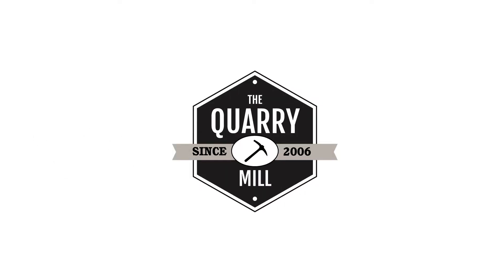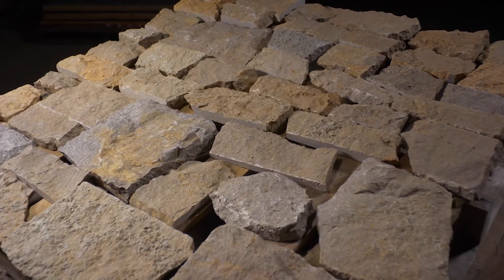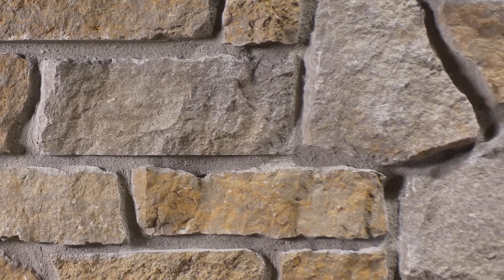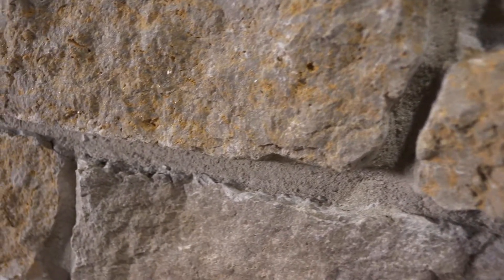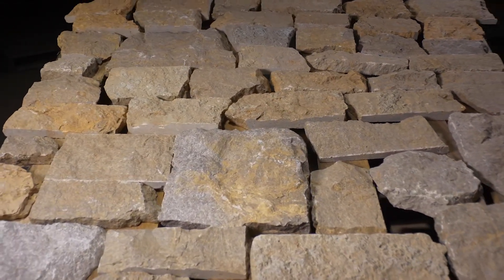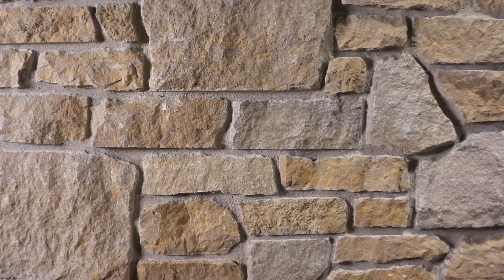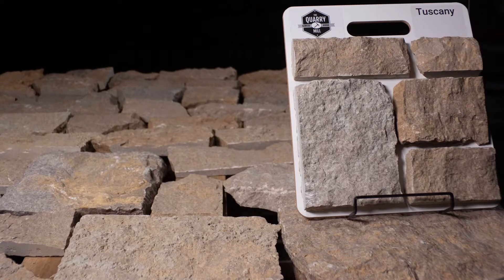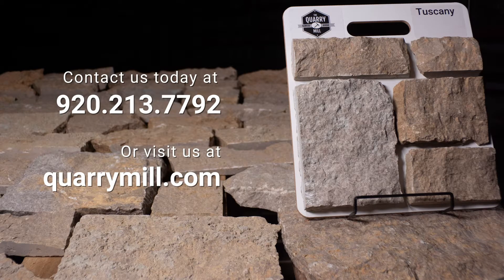Tuscany Mediterranean Split Face Thin Veneer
Tuscany is a natural thin stone veneer that embodies the warm tones of Mediterranean inspired design.  The natural limestone has an unusually coarse texture.  Tuscany showcases the interior part of the limestone or what is also called the split-face.  Some of our natural stone veneers break very smoothly and cleanly when they are split with the hydraulic press, whereas, Tuscany naturally breaks very coarsely leaving a natural look to the split stone. The stone has shades of mostly gold with occasional grey pieces.  Our mock-up shows the stone with a raked mortar joint; Tuscany also lends itself to a flush or overgrout installation.